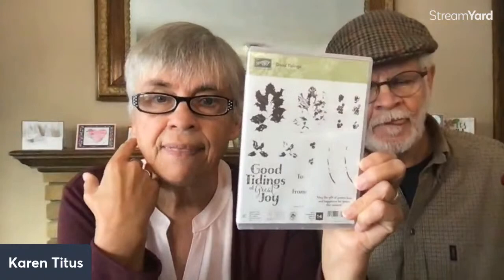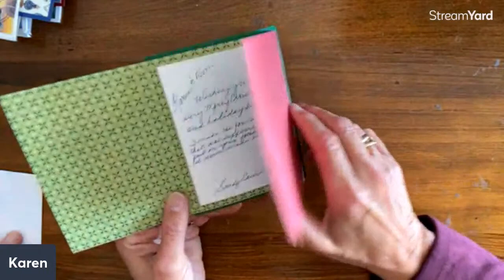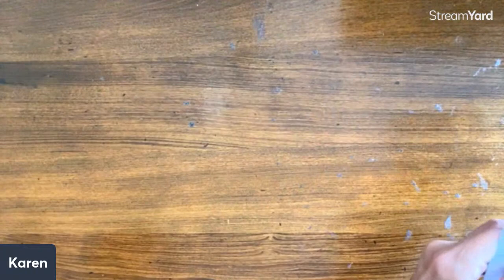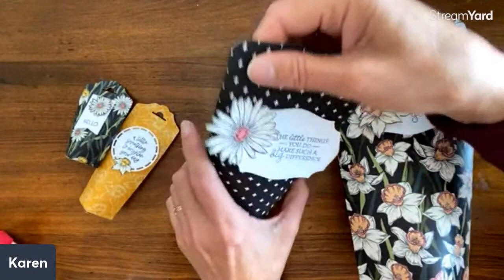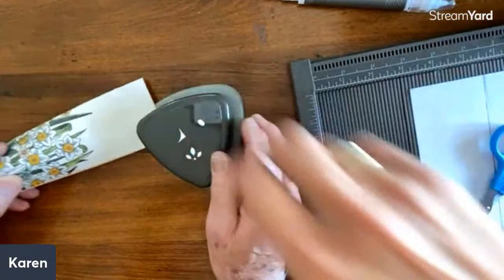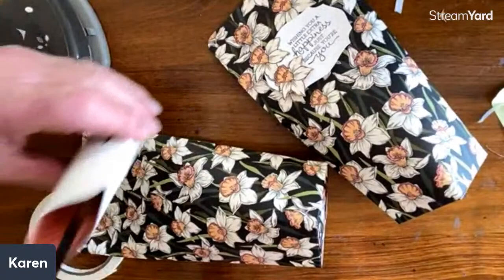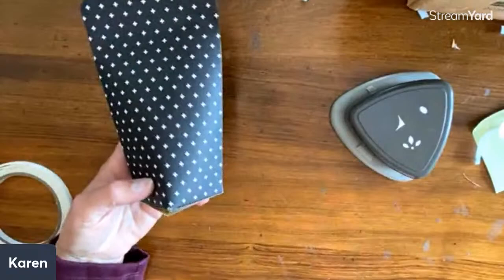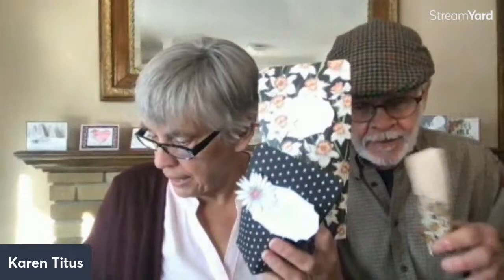Easiest Self Closing Gift Bags in 5 Sizes! Create With Us!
Make one self closing box or all five along with us! We are using Designer Series Paper in these sizes: 10-1/2" x 12", 8-1/2" square, 4-1/2" square, 5-1/2" x 7" and 4-1/2" x 6". You will love how easy these are to make!
This is a replay of a live show so to see these bags being made go to 18:43
Get this and eleven more ideas with videos and pdfs in our A Dozen Wraps Class